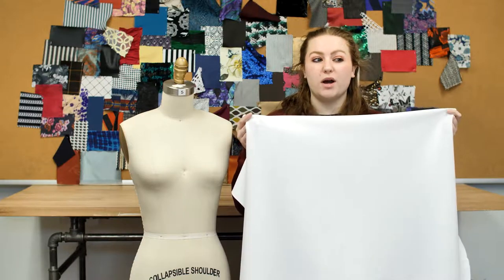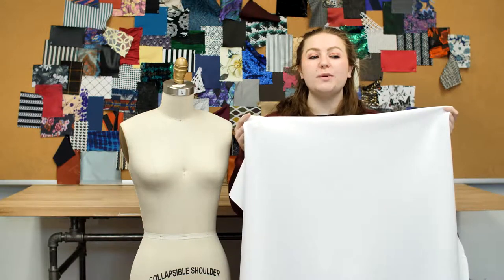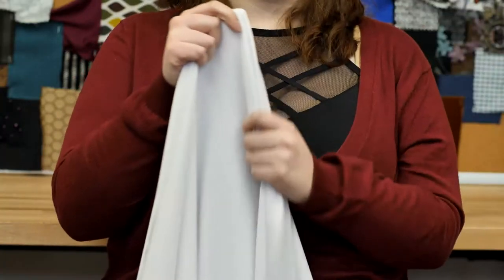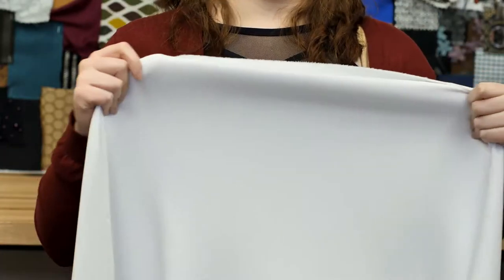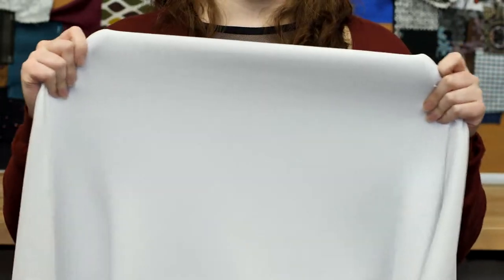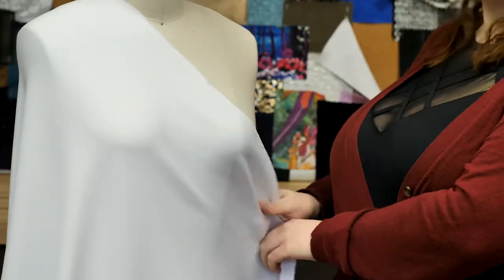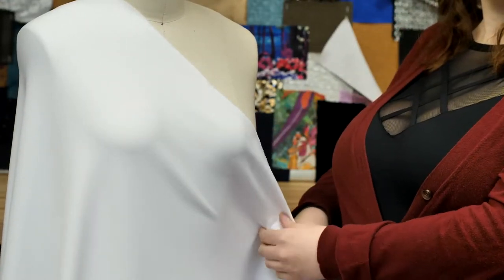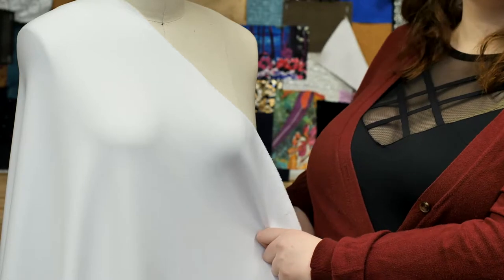Mood Fabrics 312414 White Stretch Scuba Double Knit with Wicking Capabilities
Soft, stretchy and durable, this White Stretch Scuba Double Knit is perfect for your next fashion or activewear project! Composed of a great blend of polyester and spandex, it has a phenomenal four-way stretch. Opaque and of a medium weight, this fabric is perfect whenever you need reliable durability without losing comfort or style. Such an amazing fabric, it is a soft, smooth, durable and breathable material perfect for athleisure clothing. Enjoy its luxuriously soft finish and breath-ability when you transform it into a jogging suit, or look good and feel great in a double knit set of slacks that are wrinkle free and wonderful! Easy to care for and not hard to sew, this scuba double knit is sure to become a staple in your sewing repertoire.

Color White
Width 45"
Country of Origin TAIWAN
Returnable No